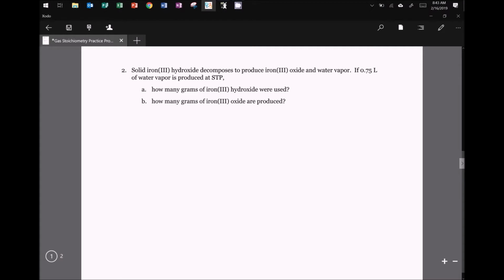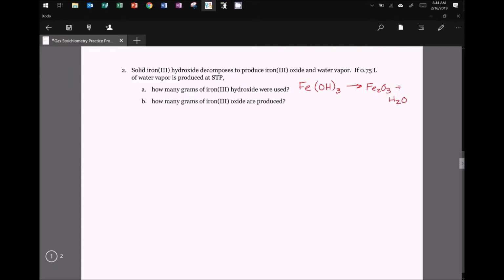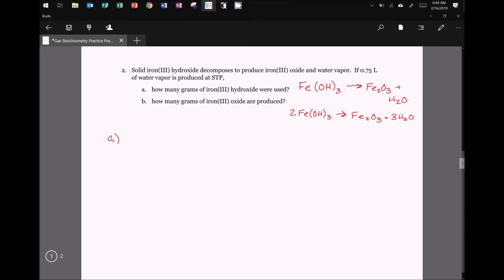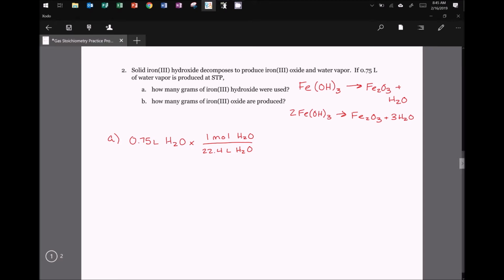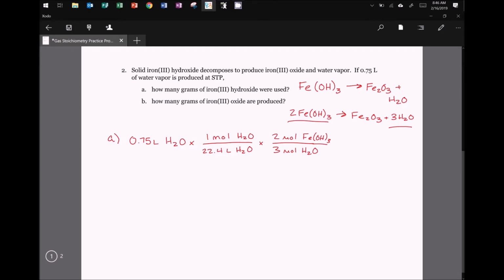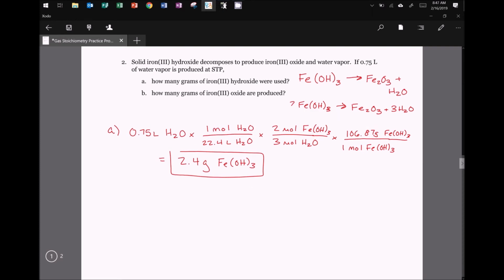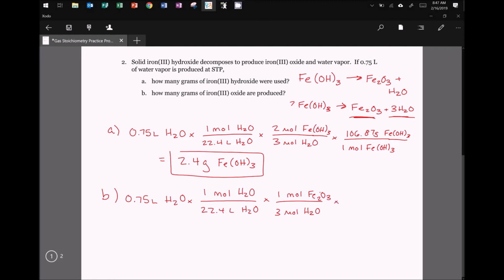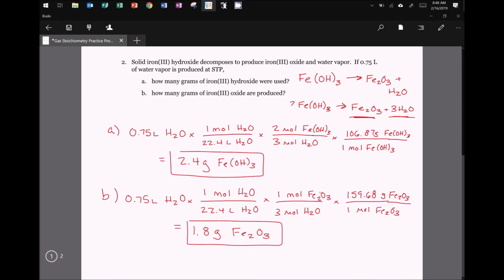Gas Stoichiometry Worksheet Q2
Problem #2 from the gas stoichiometry worksheet.